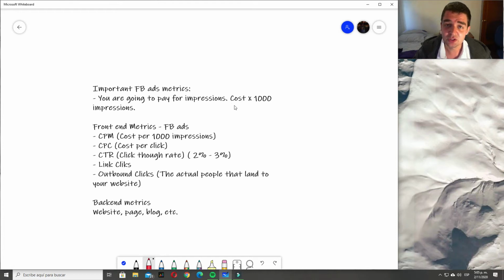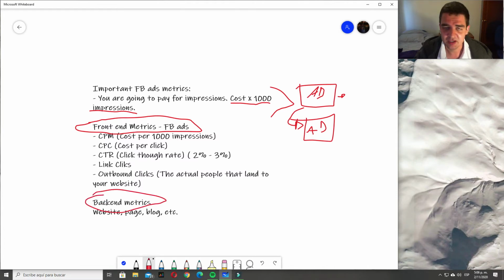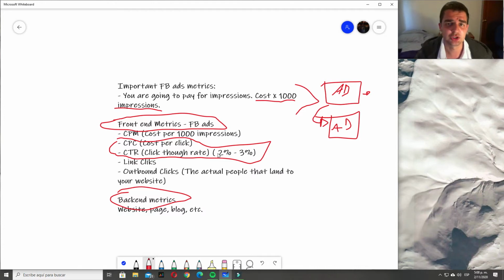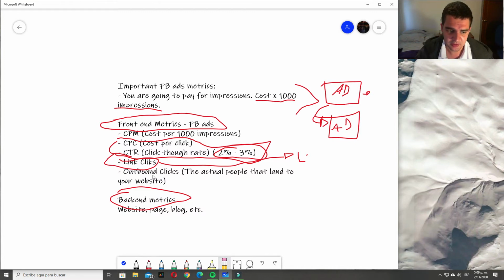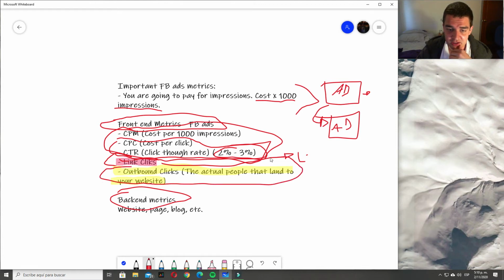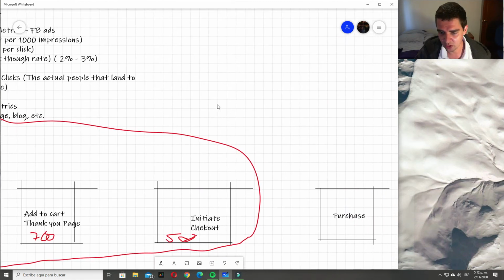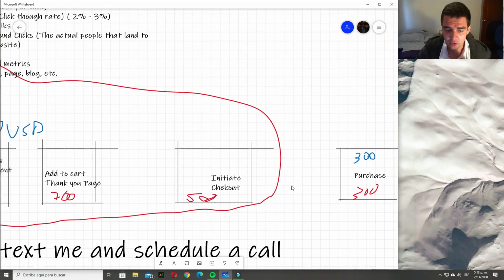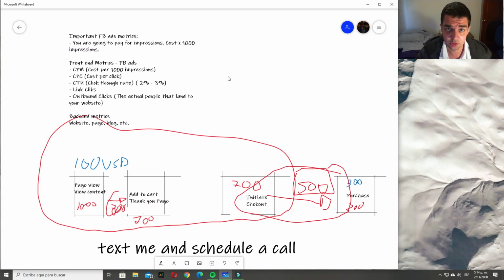Important FB ads Metrics